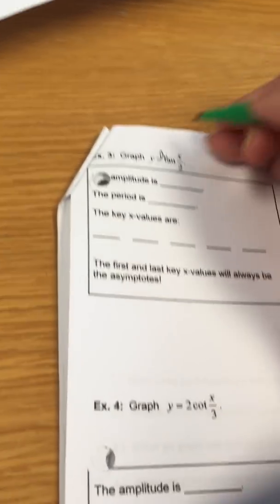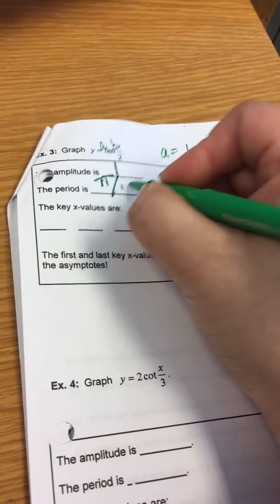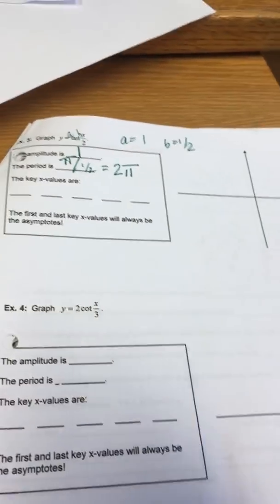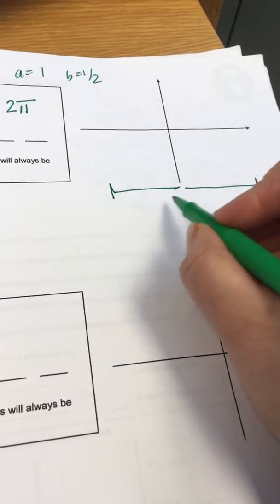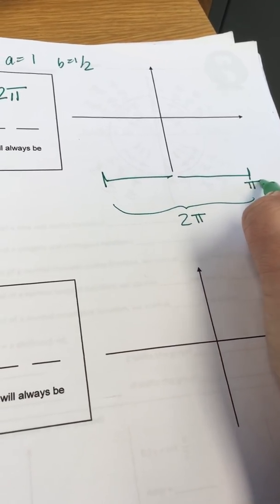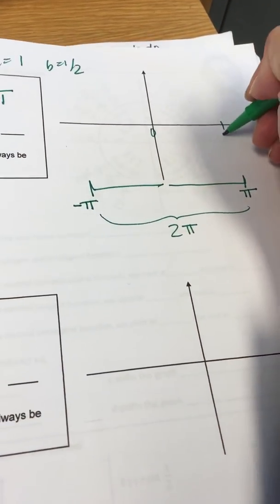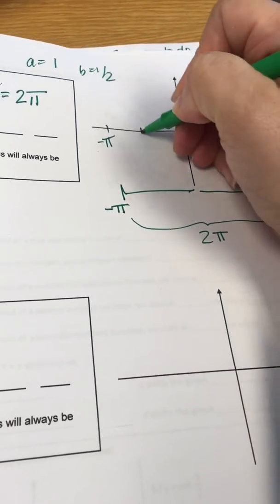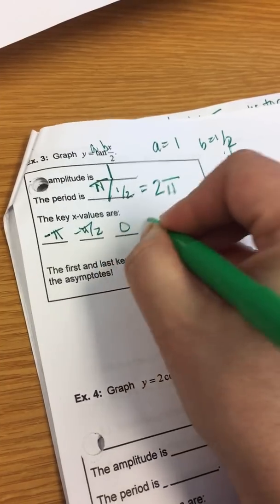PC Unit 7 tan and cot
Unit 7 pages 25,26,27